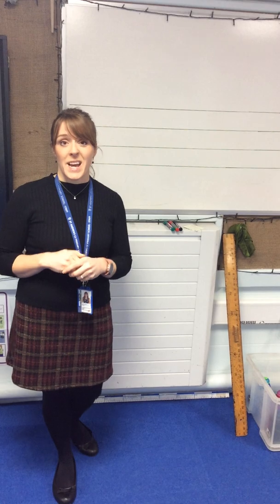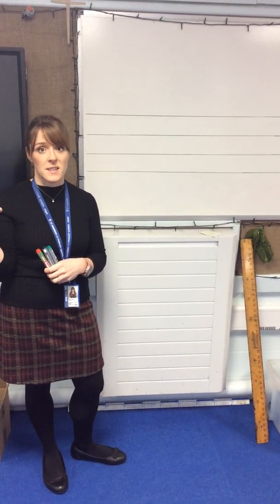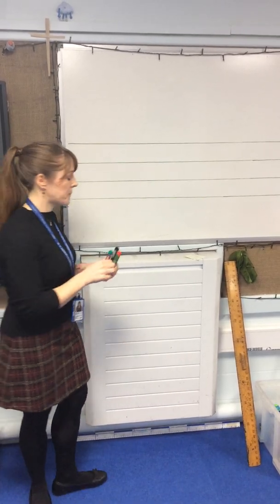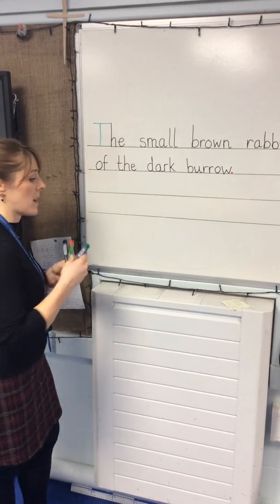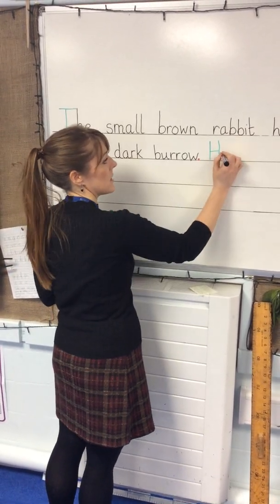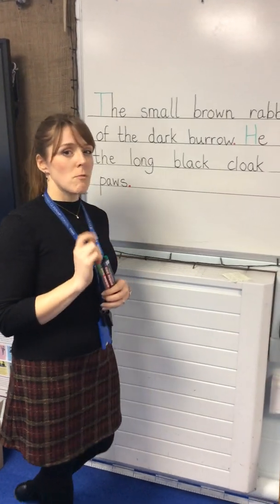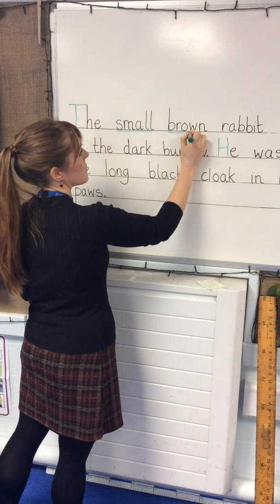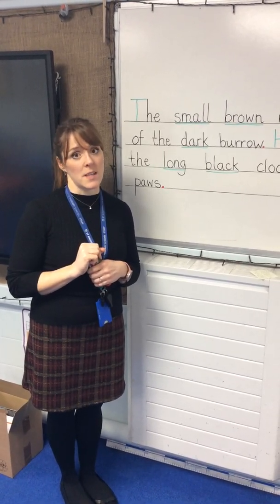English - Room on the Broom - Adapt the story part 2